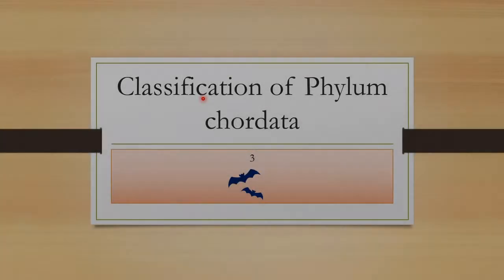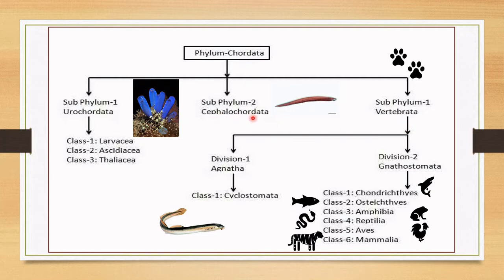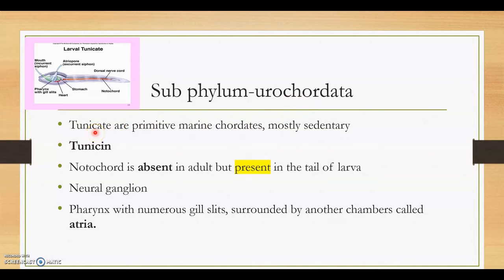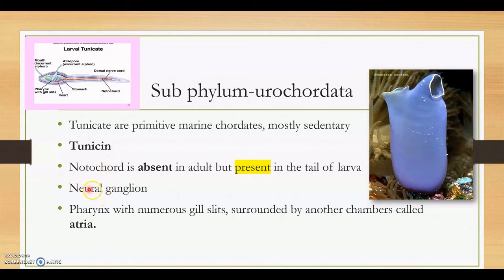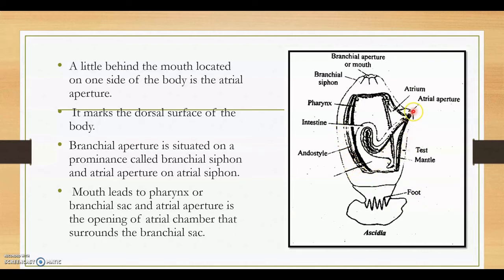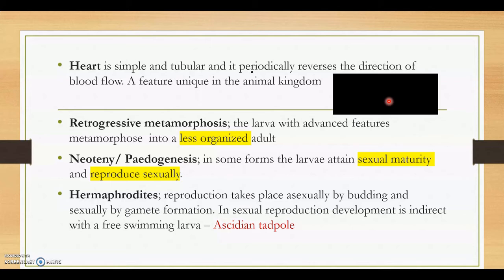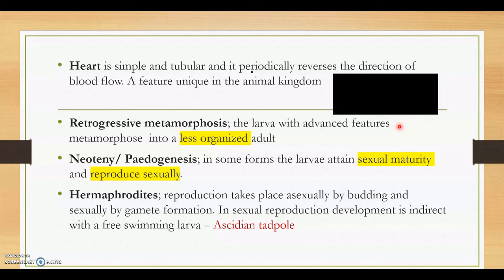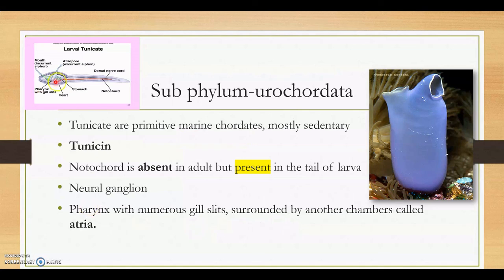Classification of chordata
Fundamental characters